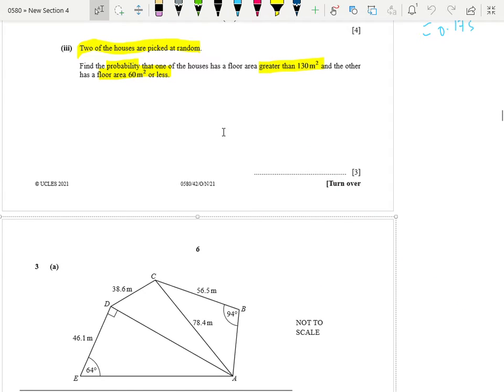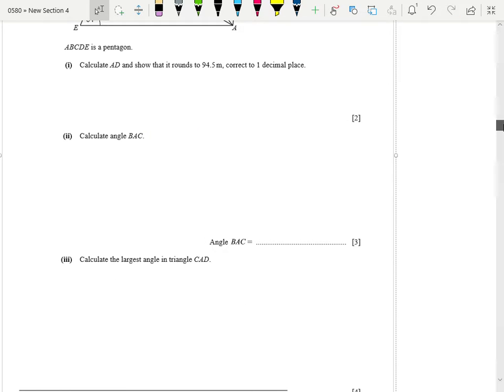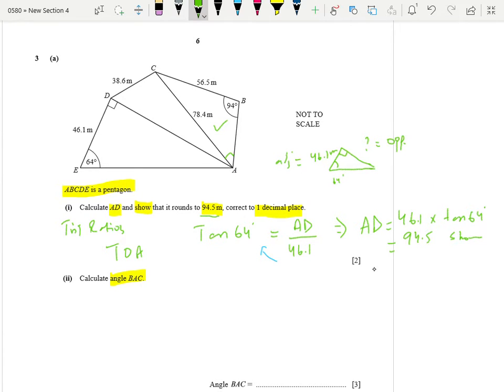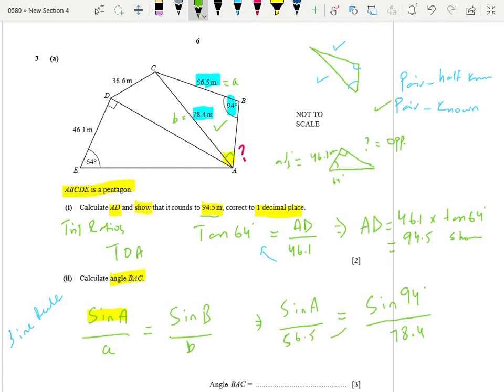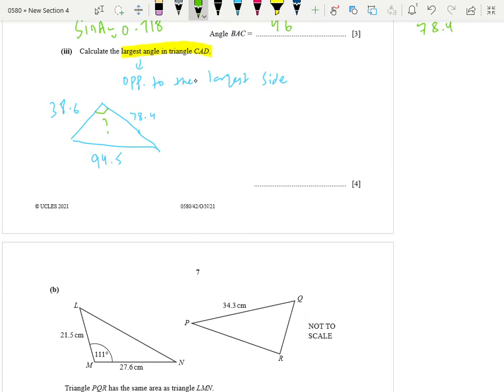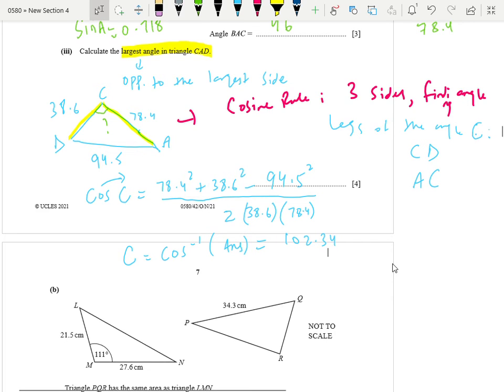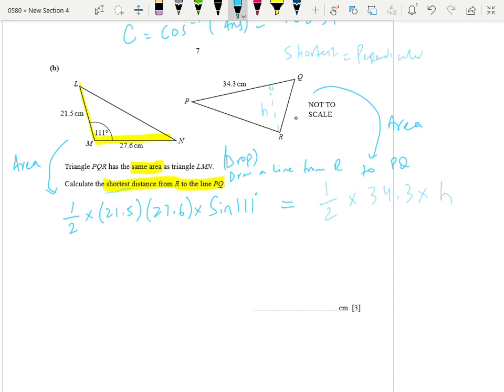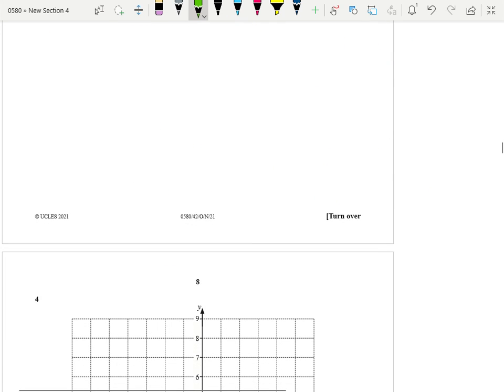0580 W21 42 Q3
Worked Solution of 0580 IGCSE Math W21 P42 Q#3.

Solved Past Paper of IGCSE Mathematics 0580 Oct Nov 2021 Paper 4 Variant 2 Question#3.